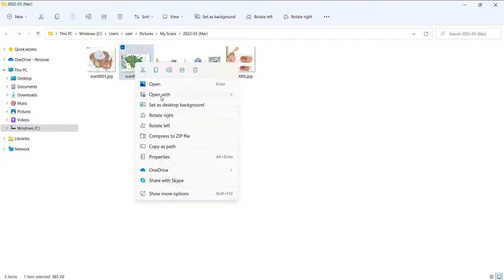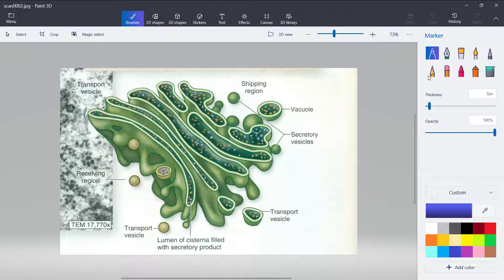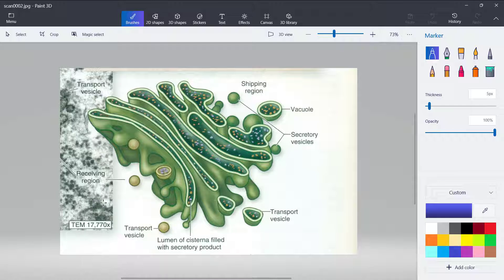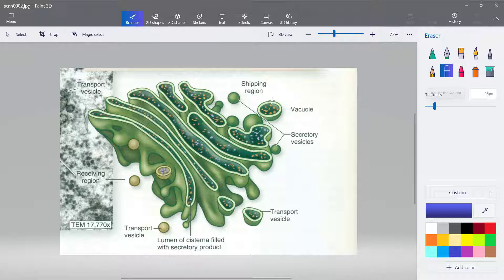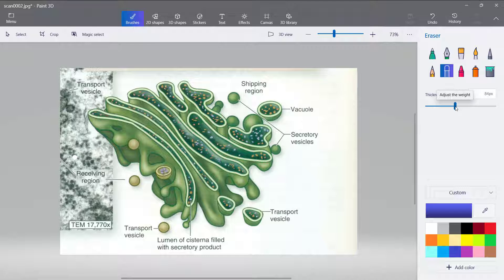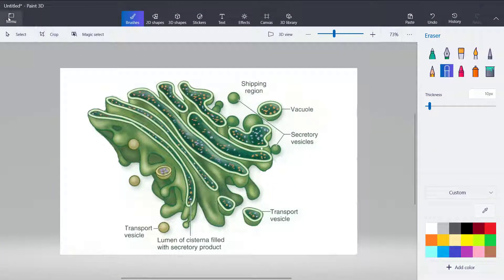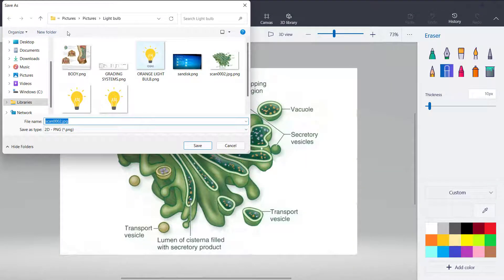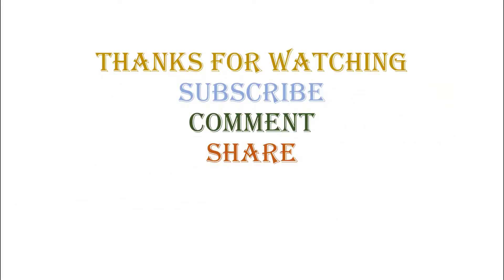How to Cut unwanted parts of an Image Paint 3D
Erase the unwanted portion of your video using Paint 3D application